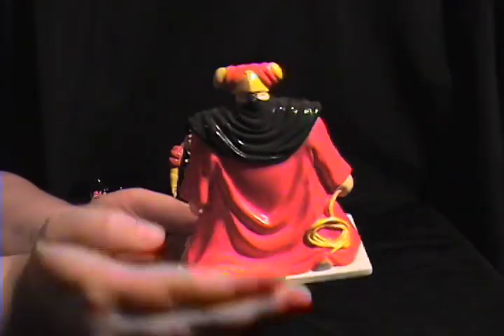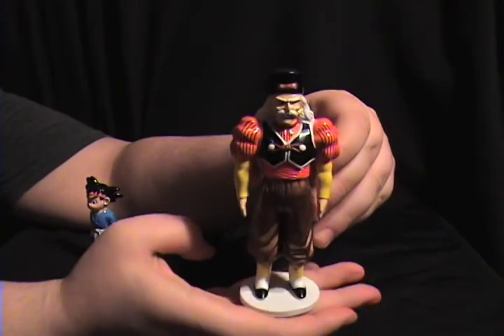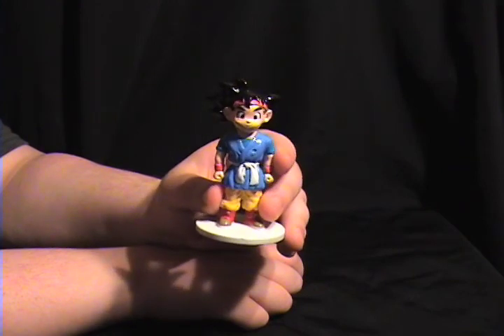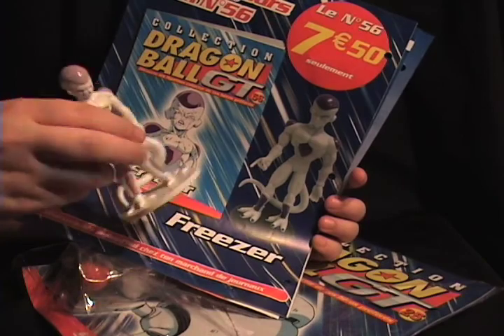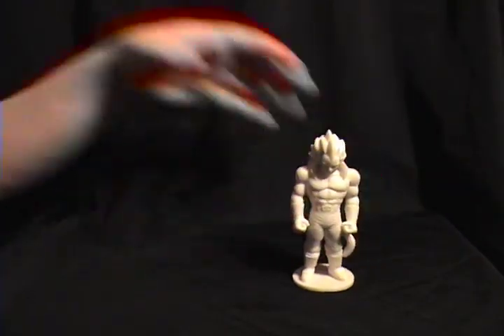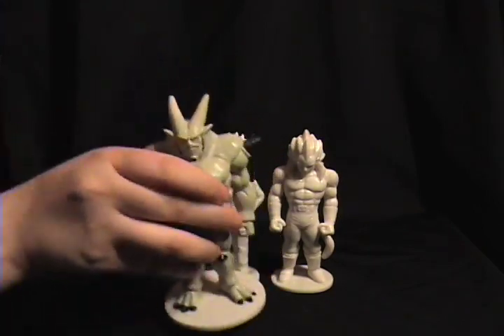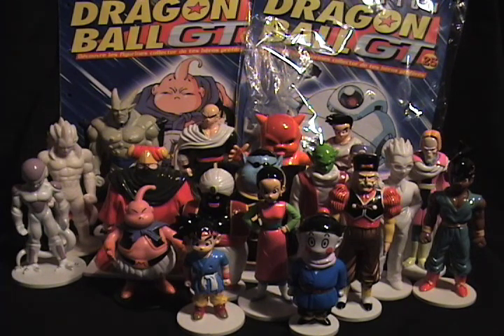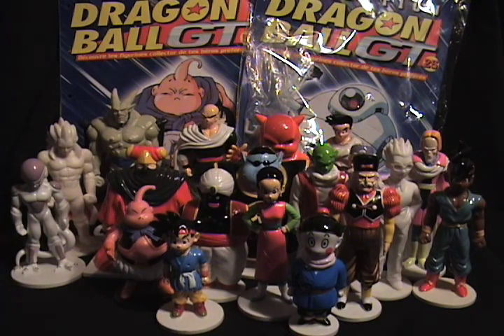DeAgostini Collection, and a look at Editions Atlas! Part 2!!!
*Make sure to check out part 1!